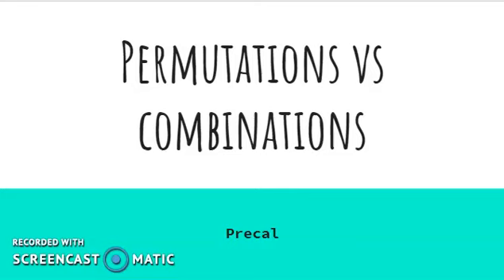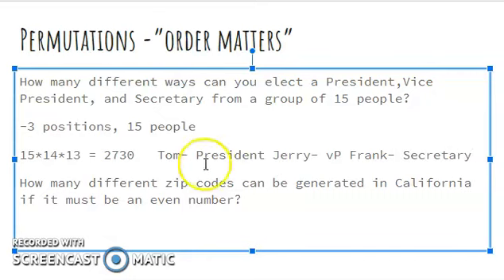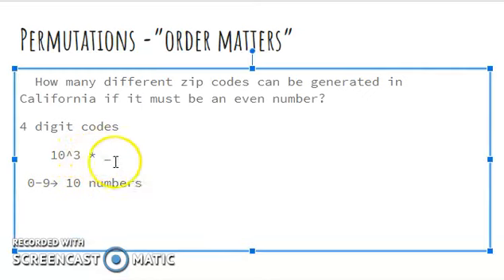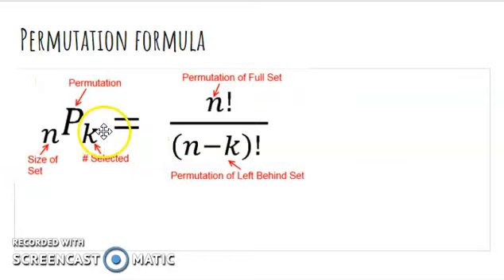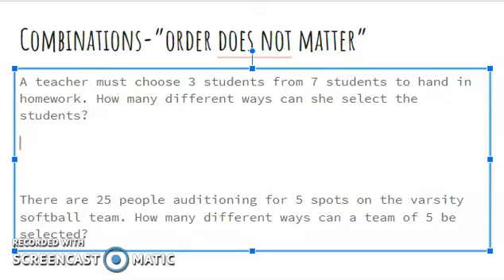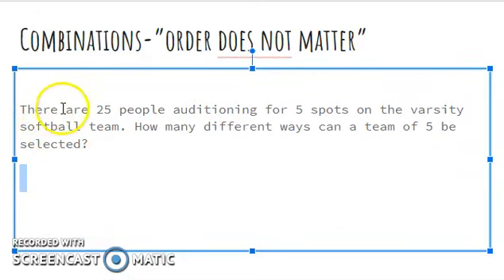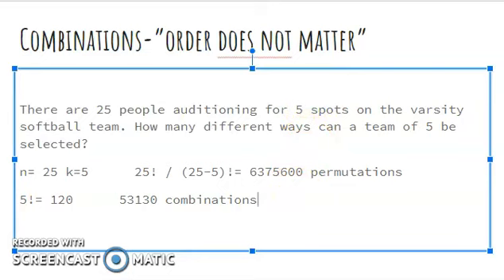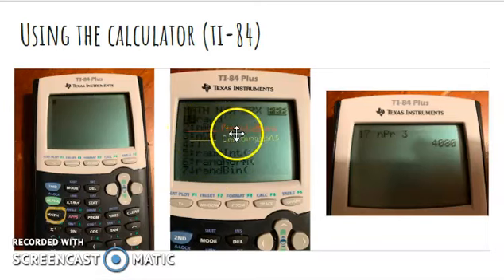Permutations and Combinations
When I was learning this unit, I had trouble distinguishing permutations and combinations? This video covers and (hopefully) makes it clear how to tell the difference between them and has some practice questions to demonstrate that. Enjoy! :)